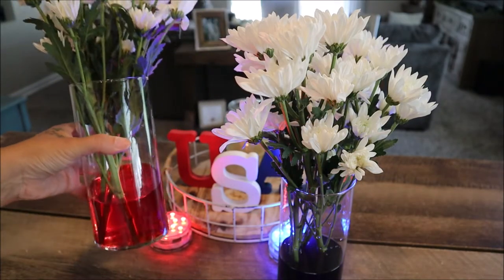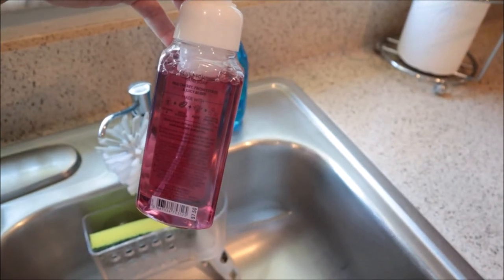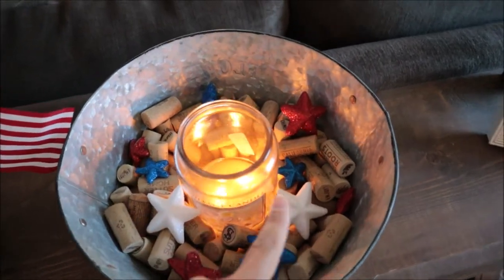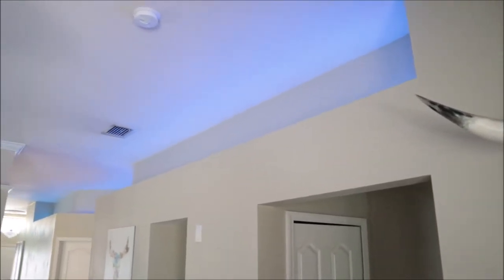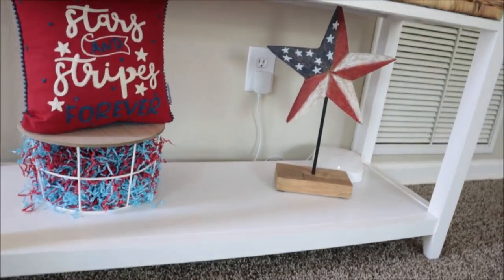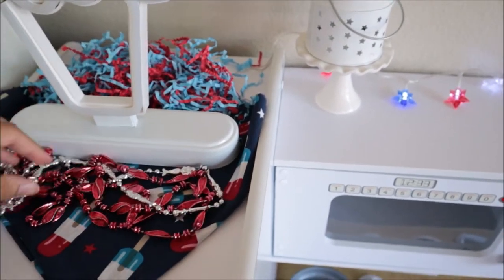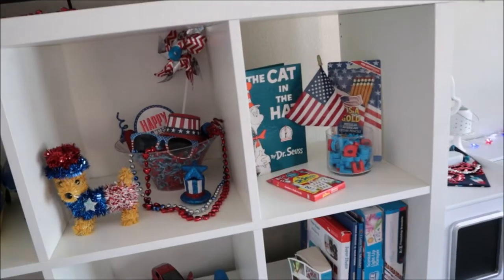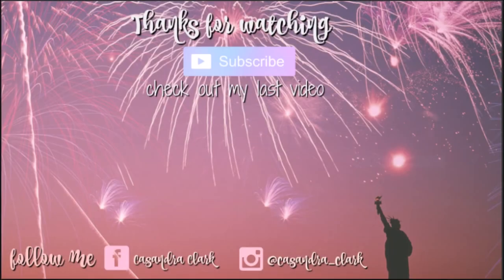4TH OF JULY PATRIOTIC DECOR | SIMPLE AND EASY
4TH OF JULY PATRIOTIC DECOR | SIMPLE AND EASY | HOME TOUR
I don't have much decor for the 4th of July holiday but that didn't stop me from whippin' something up. It's very simple, I didn't decorate all the nooks and crannies that I usually do for a holiday.

I'm trying to push forward with more transparency in my content. It's so nice to take a more laid back approach and not be so hung up on creating a "perfect" video. I want my content to give more Lynette Scavo vibes and less Bree Van de Kamp vibes. In NO WAY do I have all my crap together and it's so refreshing to show that, be that and see that from others as well.